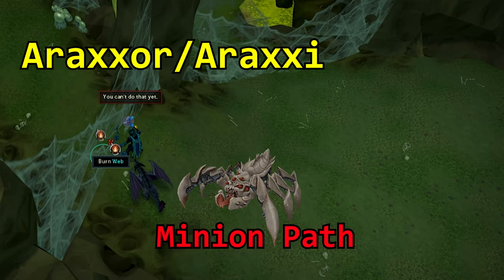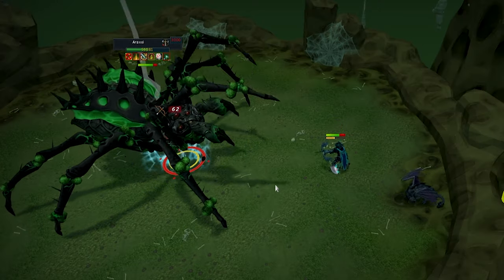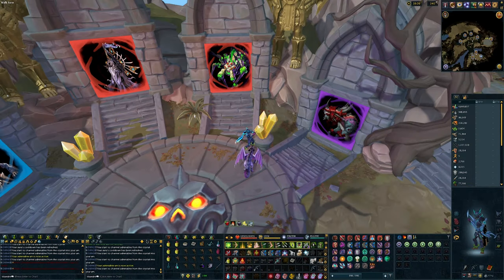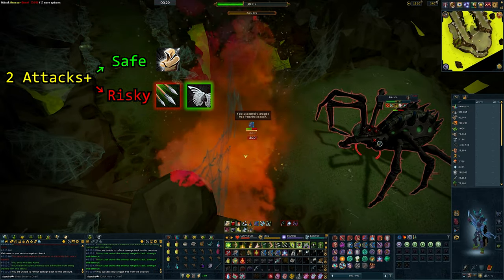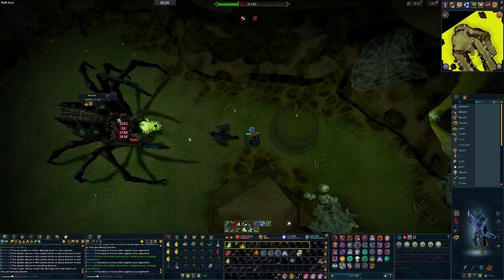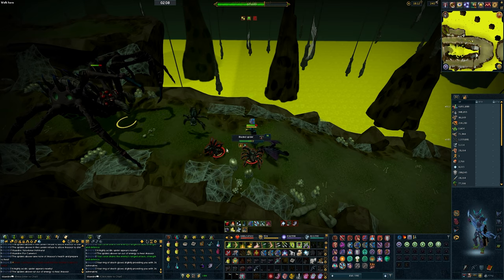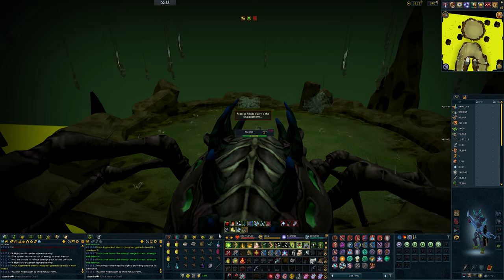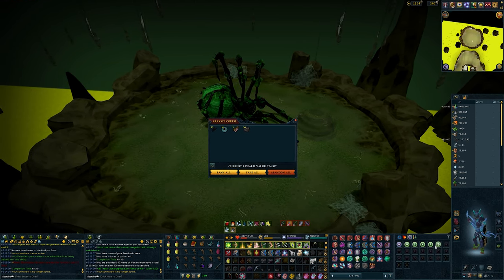Araxxor/Araxxi - Minion Path 300% Enrage Guide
In this video I share my current farming strategy for minion path in the hope that it can help others improve their strategy or that others may utilize the strategy in this guide for their themselves.

Araxxor(phase 1-3) and Araxxi(phase 4) are very rewarding bosses to face. I use to get quite frustrated when learning how to do this boss and this particular path use to make me rage something chronic. However, with every character-deleting move due to a web or Mirrorback spider I got slightly better. Now with over 1k Kill Count on Araxxor/Araxxi I'm can honestly say I enjoy doing every path equally.

These bosses(Araxxor/Araxxi) helped improve my ability to;  prayer flick, better position my character, cancel attacks at the right time and to count boss attacks.
Simple mechanics individually but together can make for a potent combination. After 50-100 kills many of these mechanics will become second nature and are unbelievably useful and transferrable to other bosses.

► Acid Path - Coming Soon!
► Darkness Path - Coming Soon!